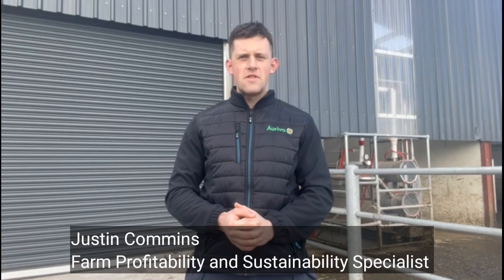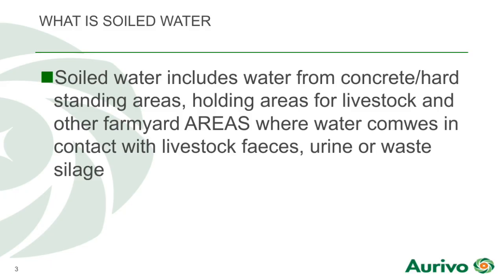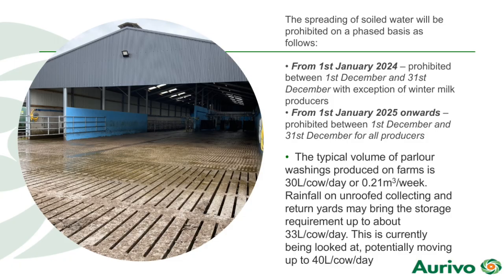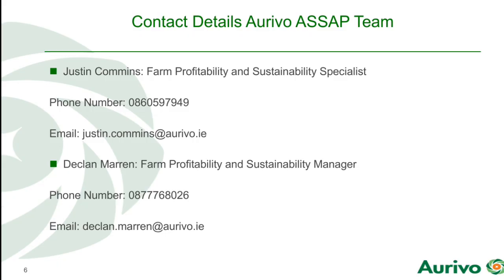Changes to soiled water storage regulation on dairy farms 2024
Justin Commins Aurivo Farm Profitability and Sustainability Specialist outlines the changes coming into place in 2024 and 2025 with regard to soiled water storage capacity.